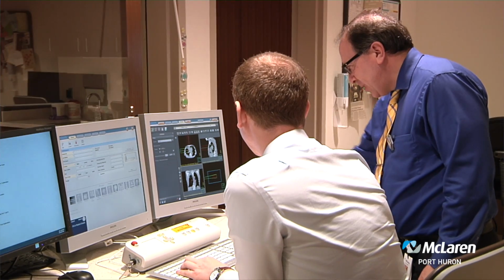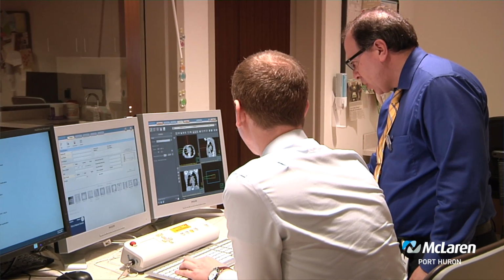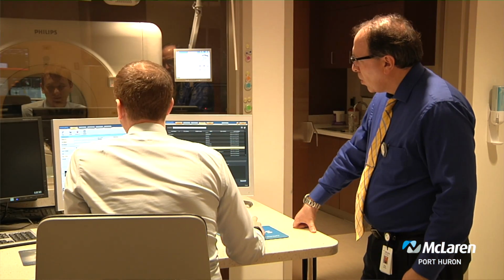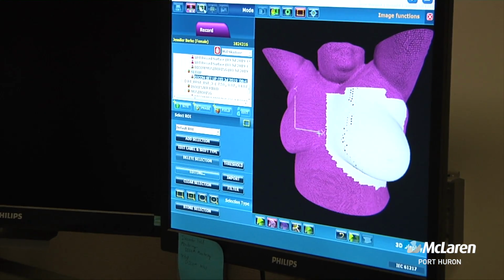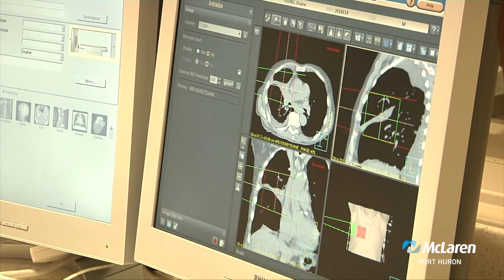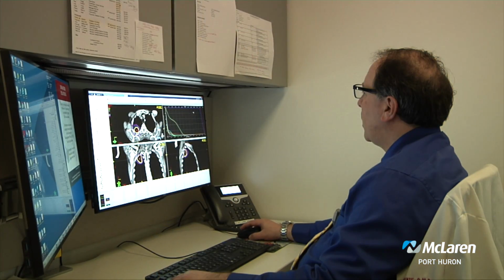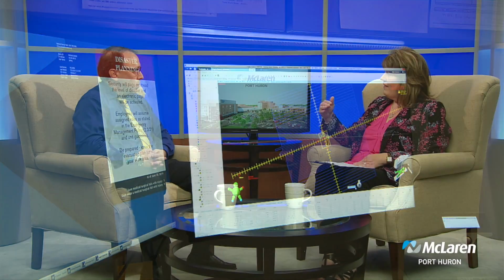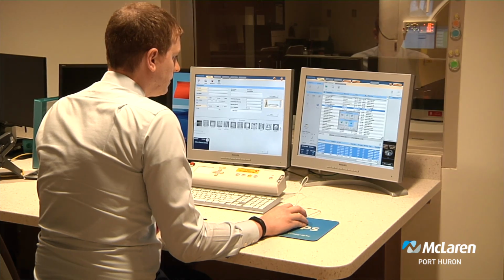Personalized Radiation Therapy Treatment with Karmanos Cancer Institite at MPH, Part 3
Pete Girimonte, a Dosimetrist at the Karmanos Cancer Institute at McLaren Port Huron, talks about his role in providing targeted radiation therapy to cancer patients